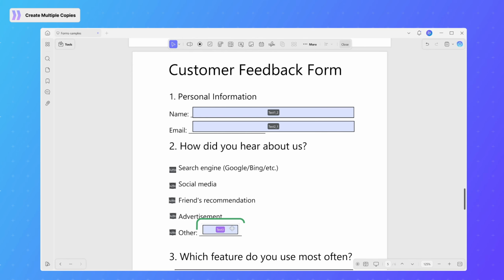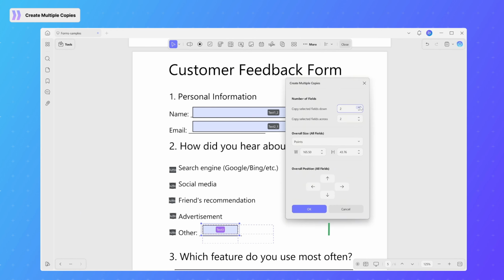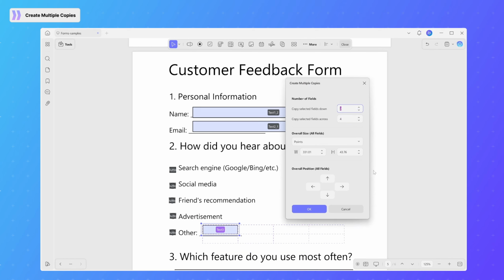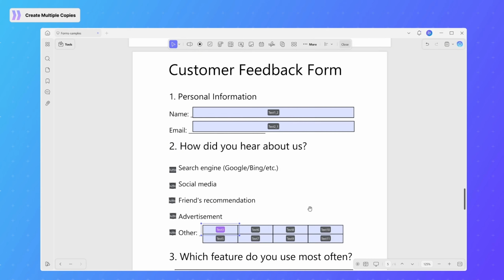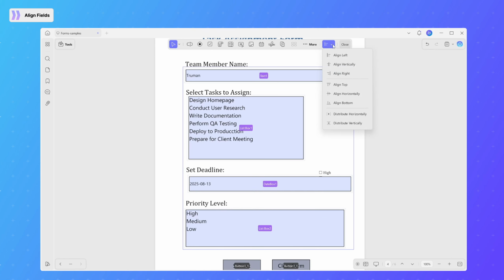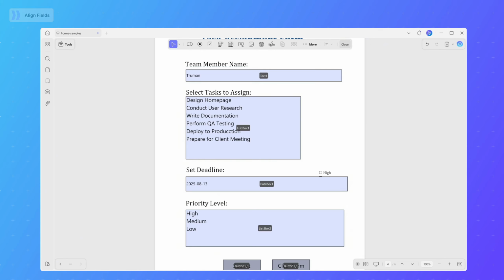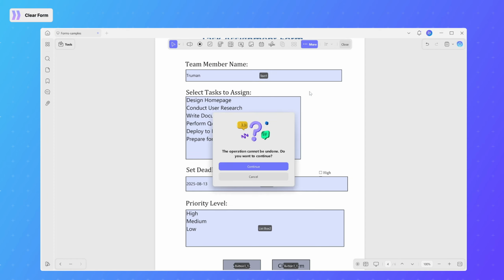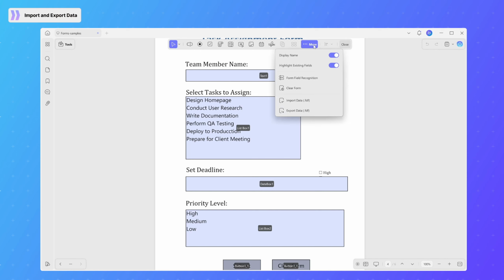How to Create and Fill Form in UPDF(Part 9) – Advanced Features Tutorial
Take your form creation skills to the next level with UPDF’s advanced form features!
In this video, part of our "How to Create and Fill Forms" series, you’ll learn how to:

🌼Create Multiple Copies of form fields with ease
🌼Align Fields perfectly in 8 different ways
🌼Clear Form content in just one click
🌼Import and Export Data in FDF format

🔧Whether you’re building professional PDF forms or refining existing ones, these tools will help you work faster and smarter.

Timestamps:
0:00 Intro
0:03 Create Multiple Copies
0:31 Align Fields
0:41 Clear Form
0:55 Import & Export Data